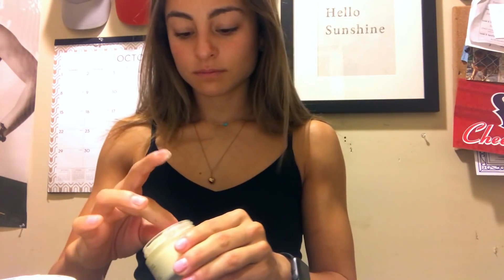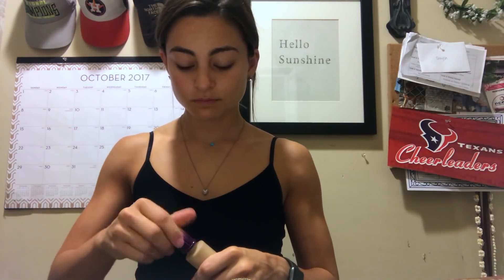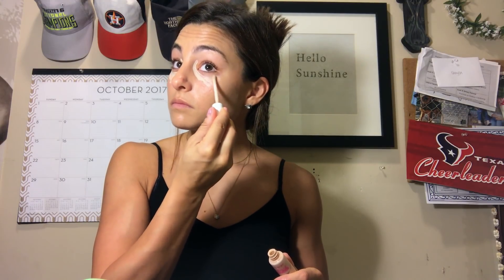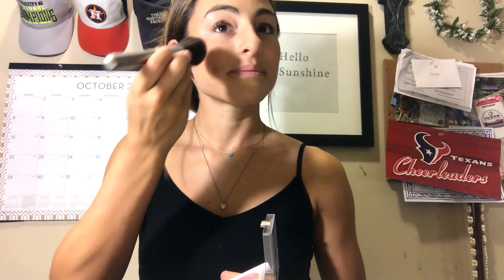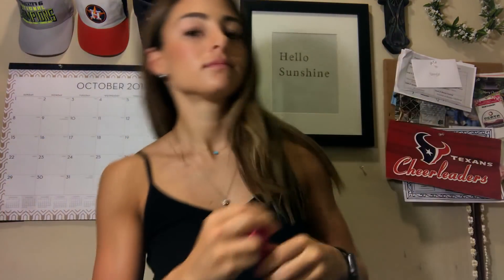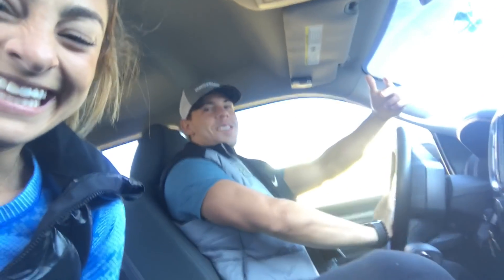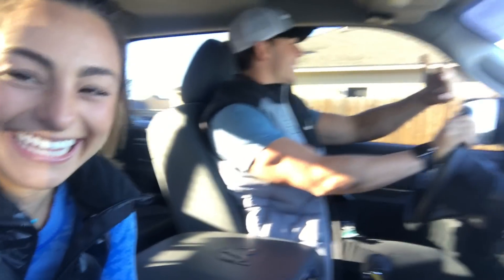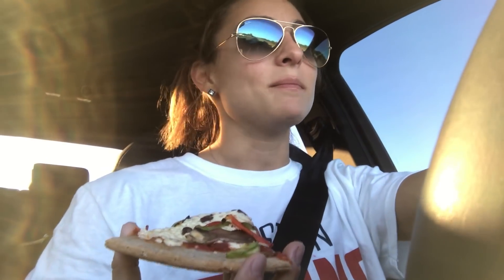VLOGTOBER 4: I surprised my boyfriend + getting featured on a famous fitness account?!